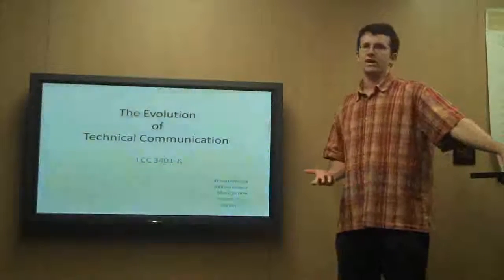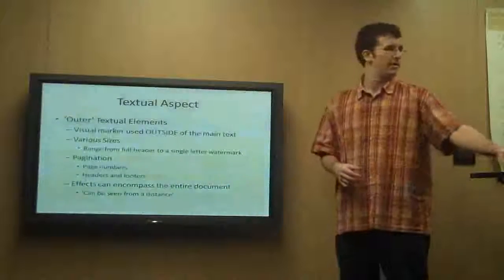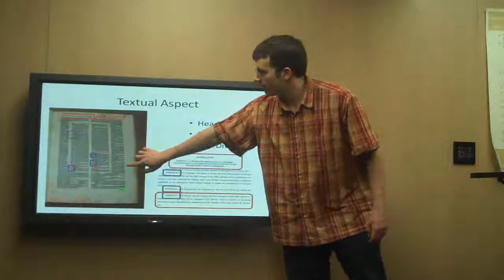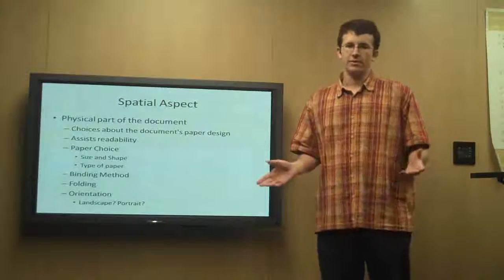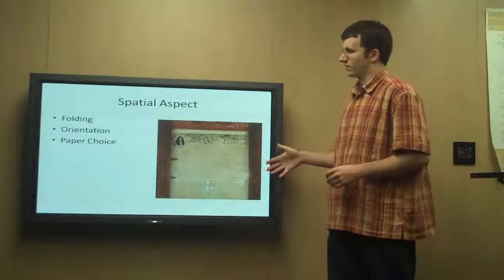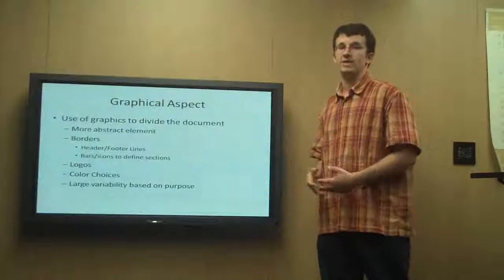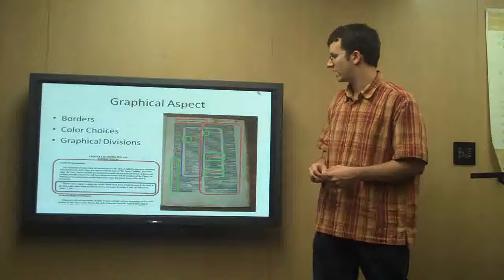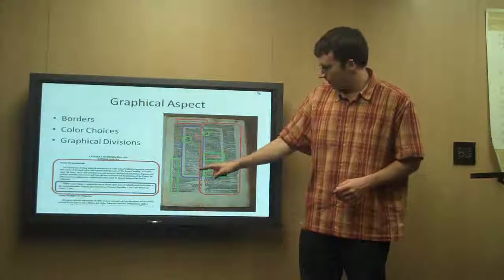LCC 3401 Historical Analysis Supra Textual Elements Lecture